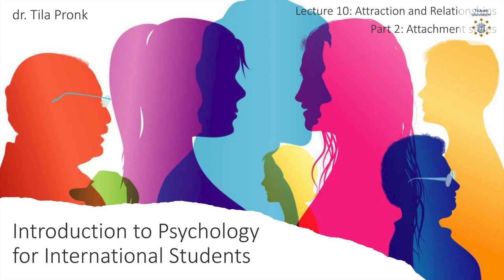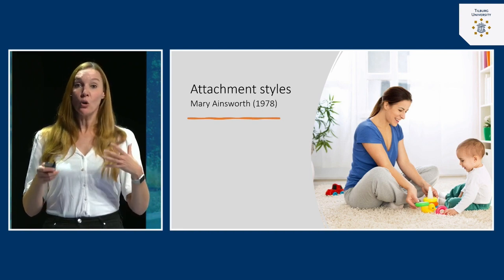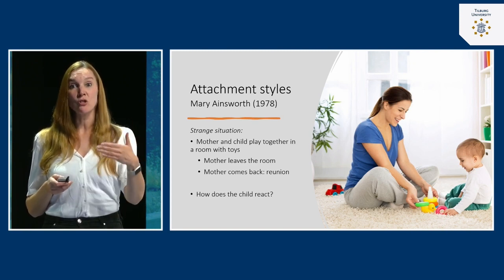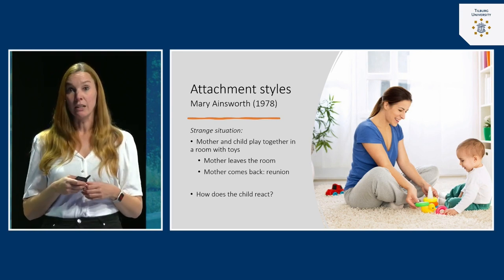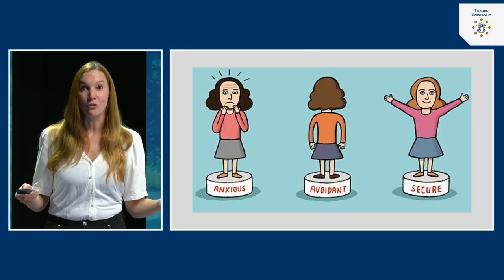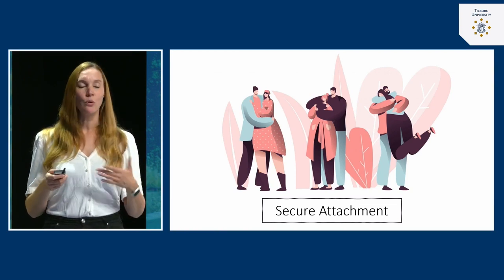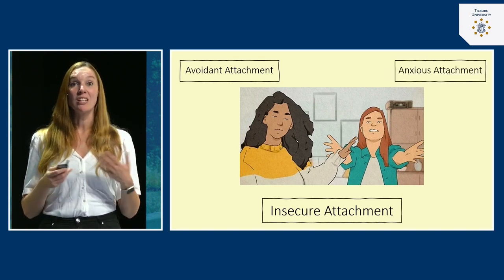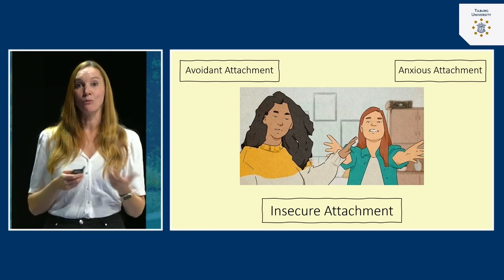Attraction & Relationships: Attachment styles | dr. Tila Pronk | Tilburg University | #10.2